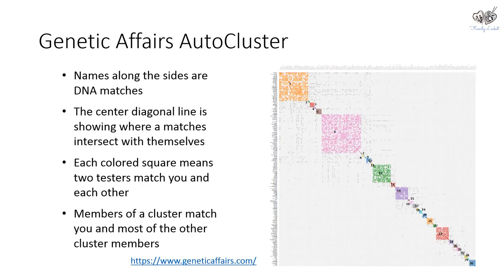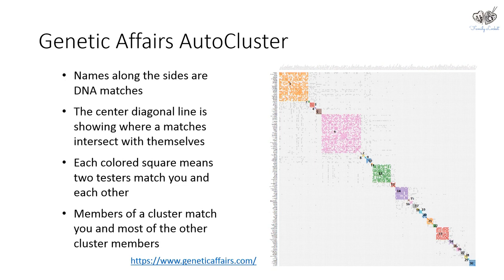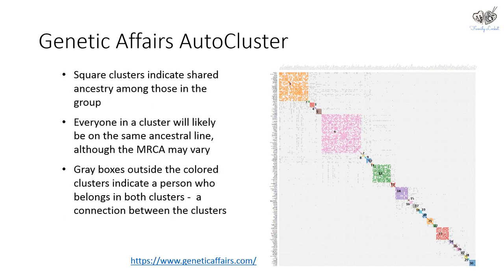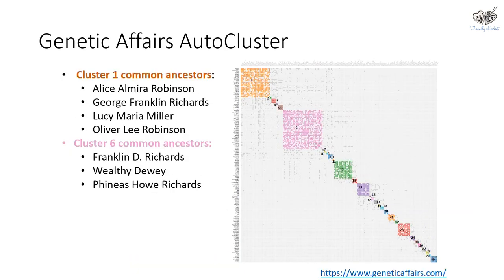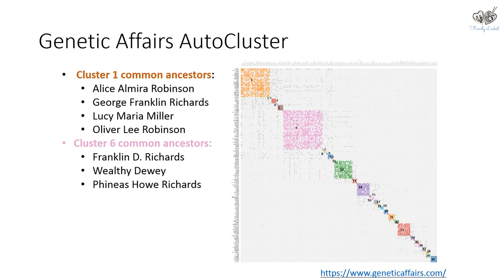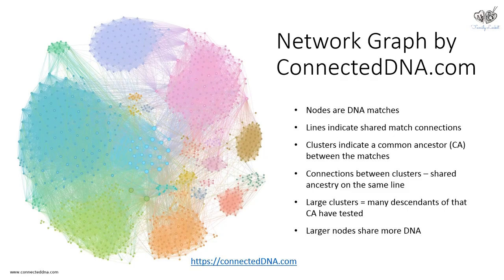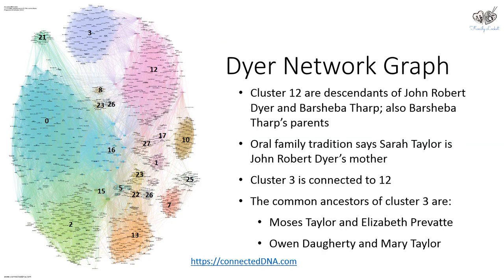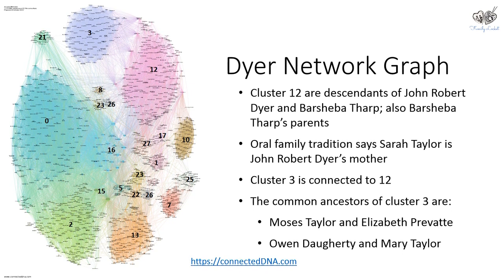How to Interpret a DNA Cluster Chart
Learn to read genetic network charts and decipher the clues they hold. Cluster chart groupings indicate shared ancestry. Look for the most recent common ancestor of a cluster, then use the gray squares to find related clusters. Network graphs from ConnectedDNA show groups of matches who are shared matches to each other. Connections between the groups can show ancestry along the same line.